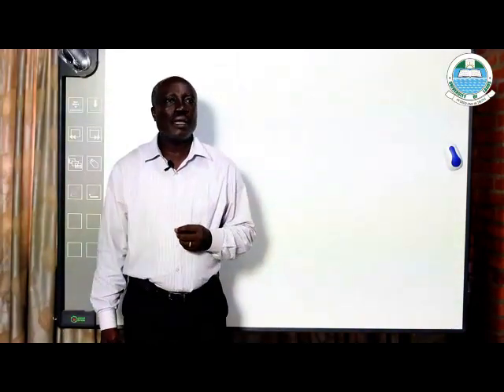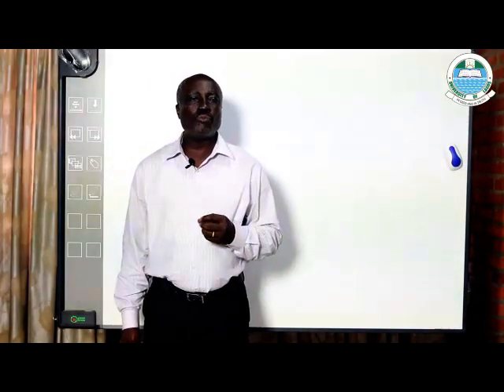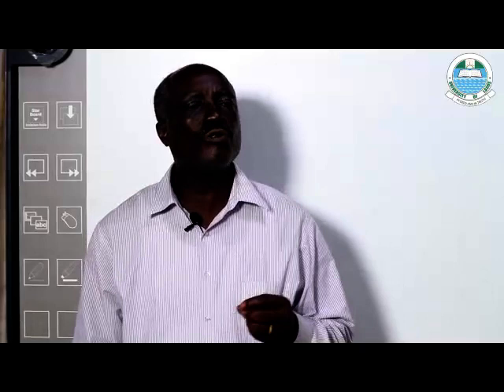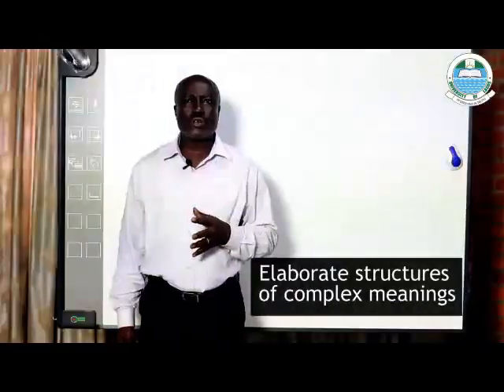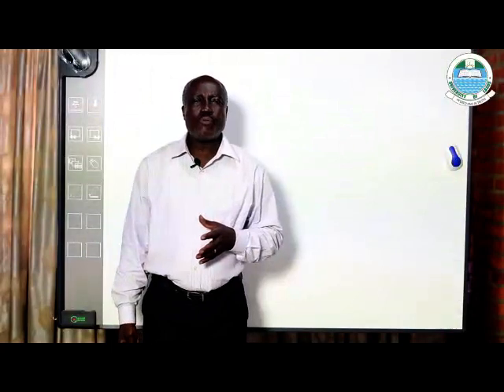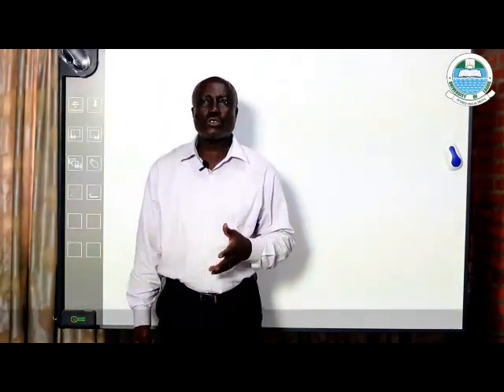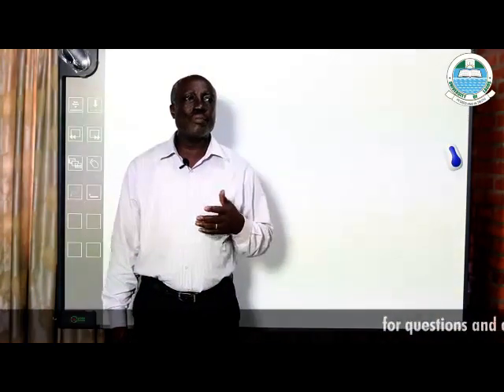Dr. Kayode Kofoworola. ENG 115. Practical Criticism